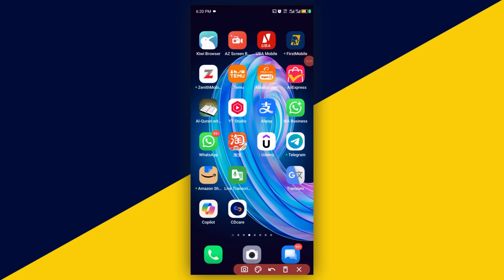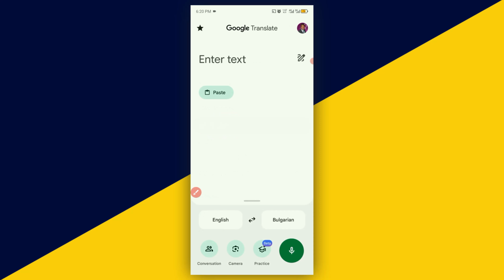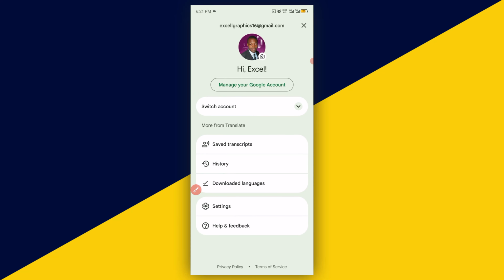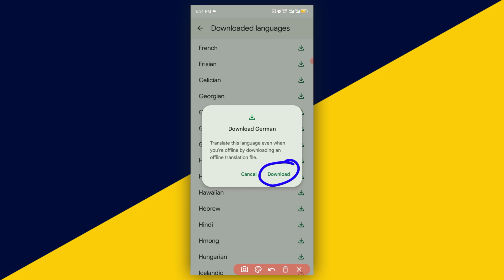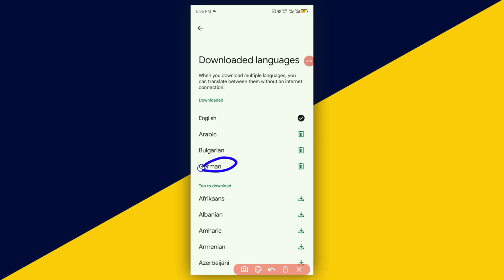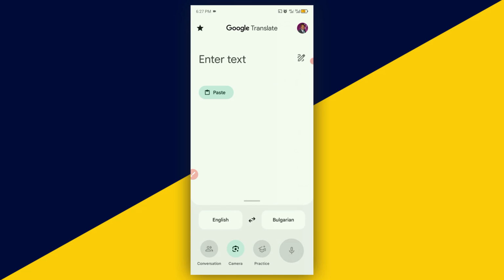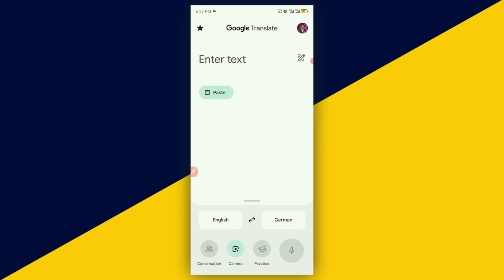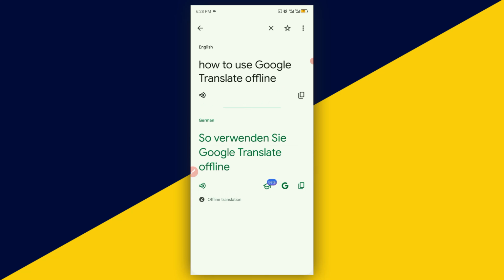How to Use Google Translate Without Internet on Your Phone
Need to translate languages while traveling, studying, or working in areas with poor network coverage? In this tutorial, I’ll show you how to use Google Translate offline on your Android or iPhone—so you can translate text, voice, and even camera input without needing an internet connection. Perfect for travelers, students, and anyone looking to save data while staying multilingual.

📱 What You’ll Learn in This Video:
✅ How to download language packs for offline use
✅ How to enable offline translation in Google Translate
✅ How to use text, voice, and camera translation without internet
✅ Tips to manage storage and update downloaded languages
✅ Bonus: How to delete or upgrade language packs

💡 Why Use Google Translate Offline?
- Ideal for travel, exams, or remote work
- Saves mobile data and battery life
- Supports over 50+ languages for offline use

📌 Works On:
✔️ Android & iOS devices
✔️ Google Translate (latest version, 2025)
✔️ Samsung, Tecno, Infinix, Xiaomi, iPhone, Pixel, and more